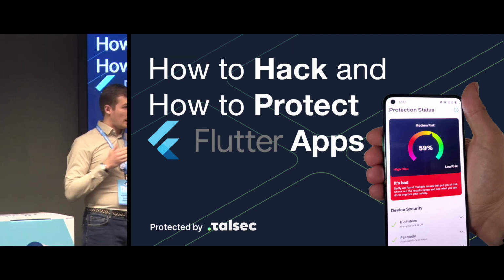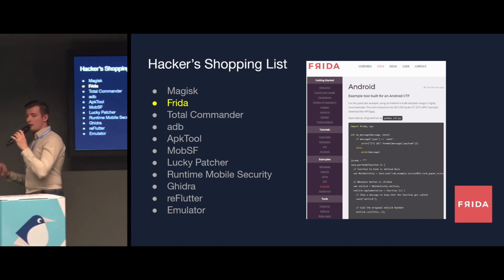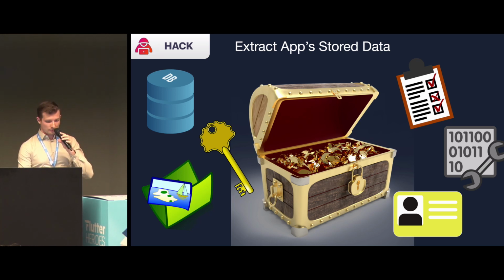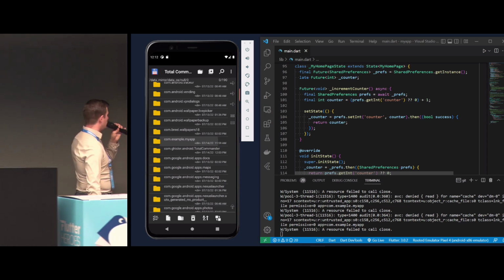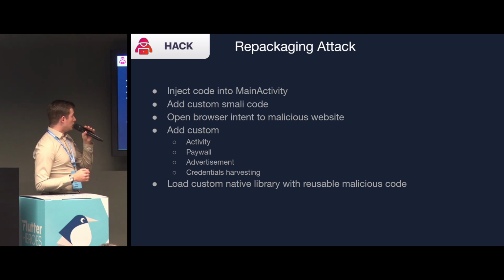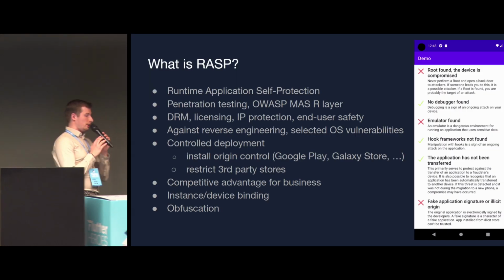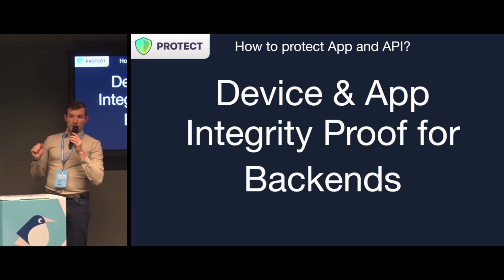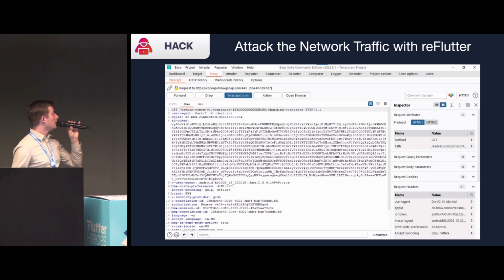Tomáš Soukal - How to Hack & Protect Flutter Apps | Flutter Heroes 2023 Talk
You should attend this talk if you want to KNOW HOW THE MOBILE FLUTTER APP CAN BE HACKED and how you can protect it from the modern reverse engineering technics and malware used by hackers. As a bonus, you will also learn how to protect the backend from APIs abuse like botnets, fake registrations, and token hijacking. The talk is aligned with current OWASP MAS practices with a focus on resiliency, network and storage areas.

You will learn the following:
How to disassemble an app and extract its secrets
How to inject malicious code or clone the app
How to steal authentication tokens
How to defend apps API calls
How to protect against all these attacks

🎤 Tomáš Soukal, Security Consultant, Talsec

📍 Flutter Heroes was hosted in Turin, 24 February. Attended by 220+ participants and broadcast to an additional 150+ participants across the globe.